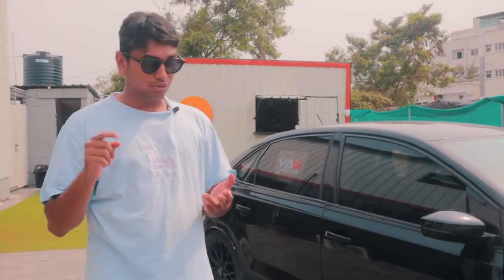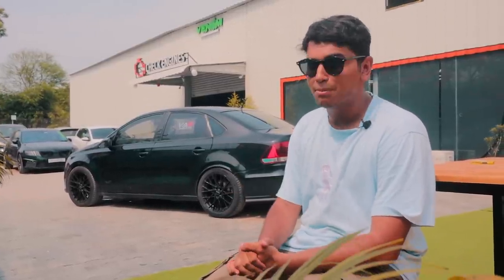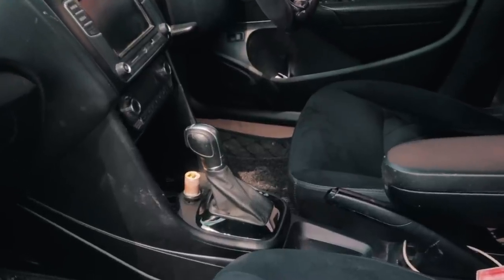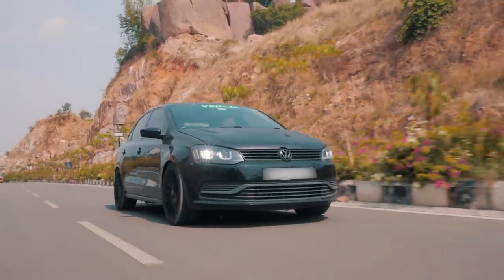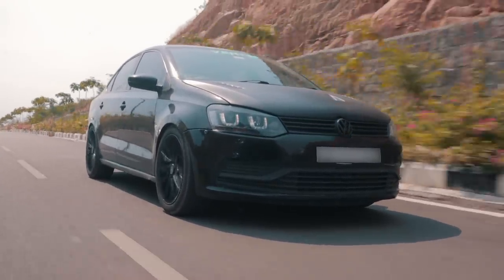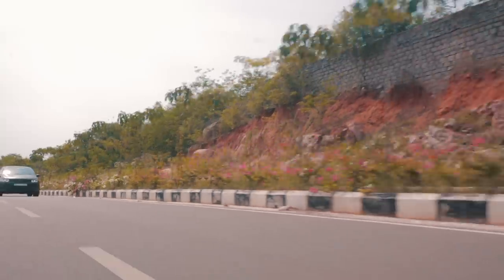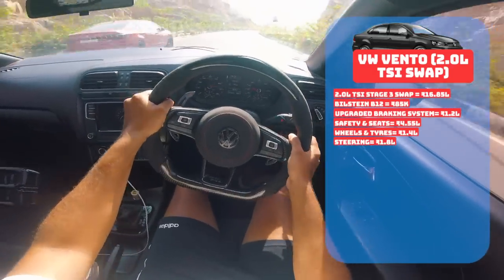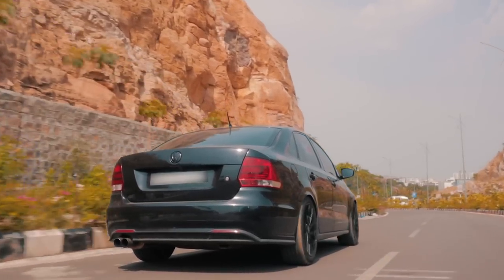INDIA'S FASTEST VW VENTO with a 2.0L TSI Swap & DQ250 gearbox with 340BHP 😱! | Autoculture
Coming up this week is something everyone has been waiting for! What happens when you take a VW Vento and stuff in a EA888 2.0L TSI? Well @vagmaster_chennai and @venomperformance_india have done just that! They took a super old VW Vento which didn’t even come with ABS, plonked in a 2.0L TSI, new interiors, new seats, did VCDS mods and many more things and created what seems to be the perfect sleeper! This had to be our favourite car from the trip because it drove so well and it was something so unique!

Go Follow Check Engines Hyderabad on Instagram!

Go Follow Vagmaster Chennai on Instagram!

Go check out out website!

Hosted By:
Soham Saraf

Filmed By:
Dhaval Shrikhande

Assisted By:
Bhavneet Vaswani